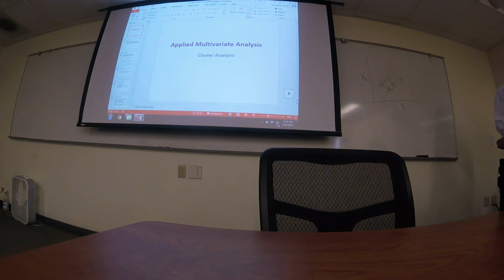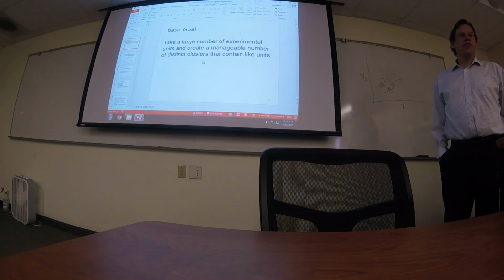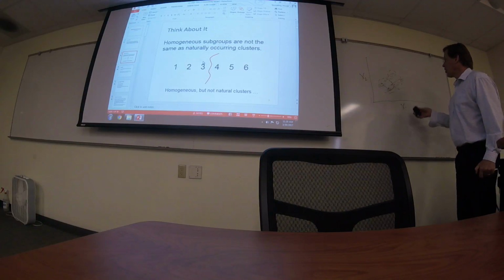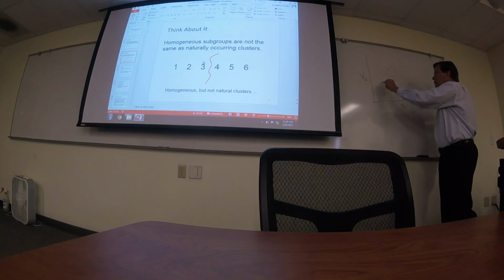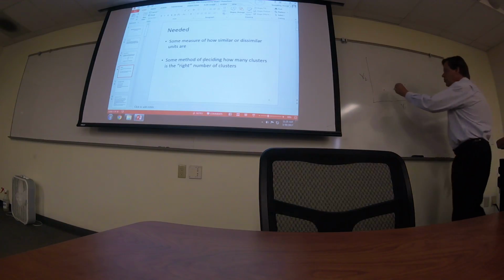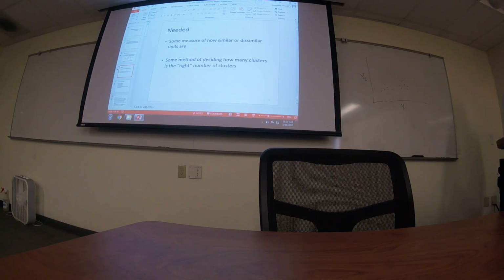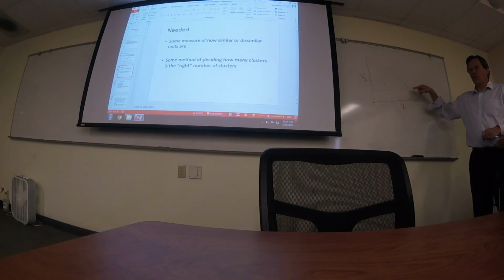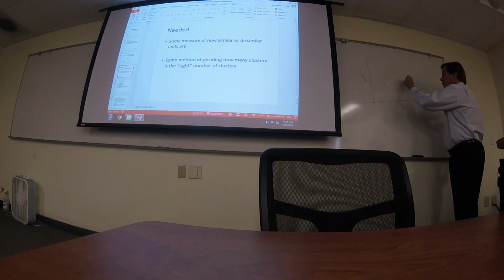Multivariate_03_30_P5